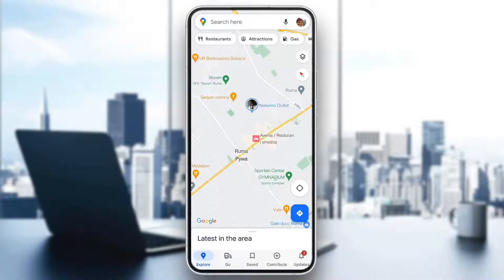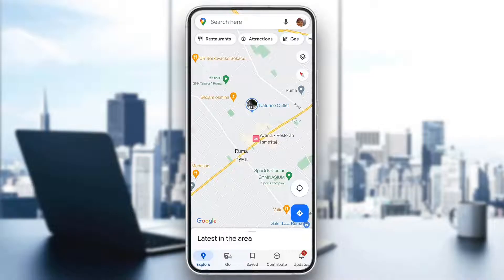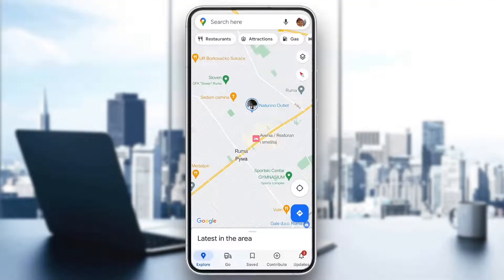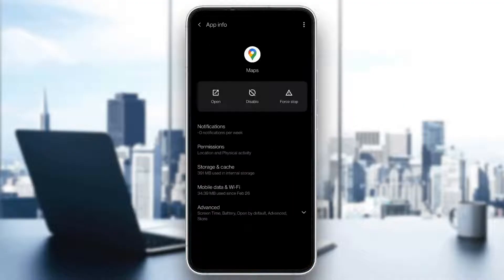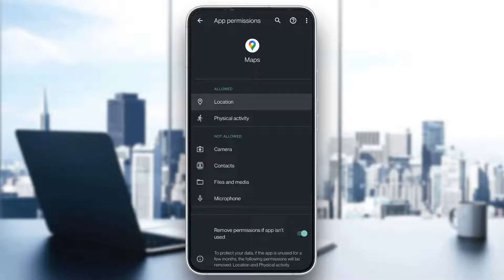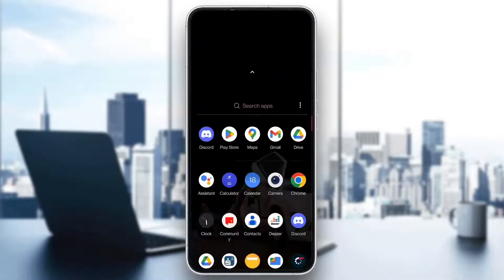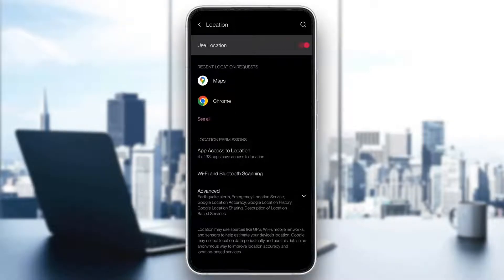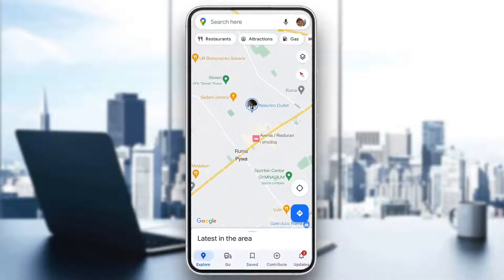How To Fix Wrong Location On Google Maps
Today we talk about wrong location on google maps,fix google maps,google map location problem